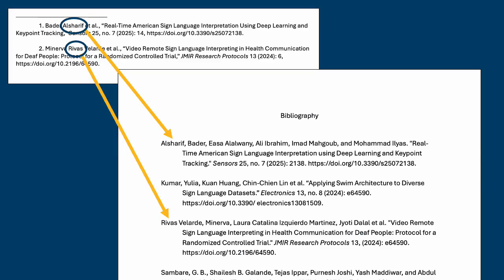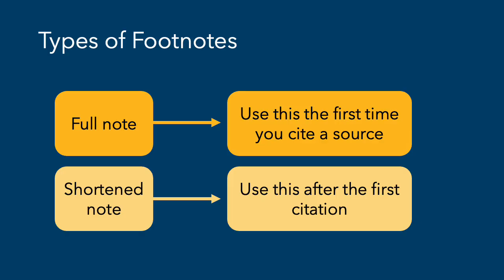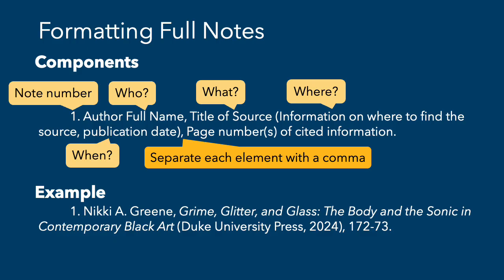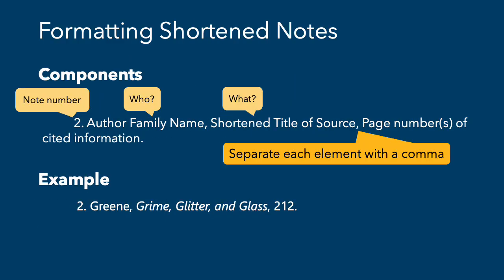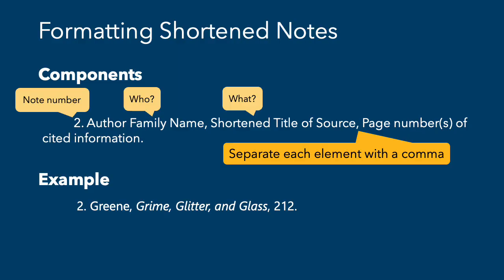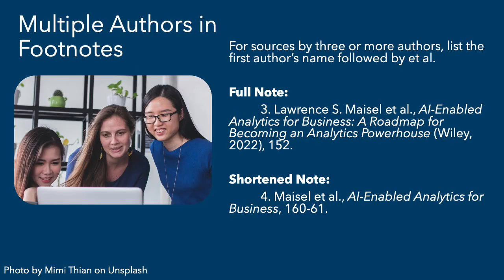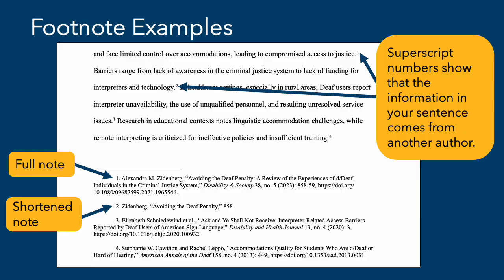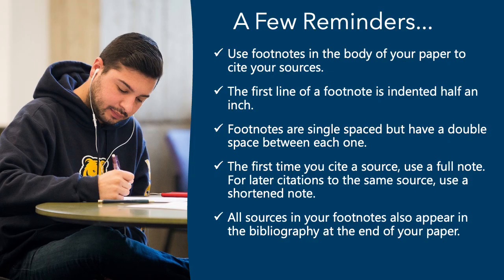Chicago Footnotes 18th Ed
This video describes how to create footnotes in Chicago style 18th edition.